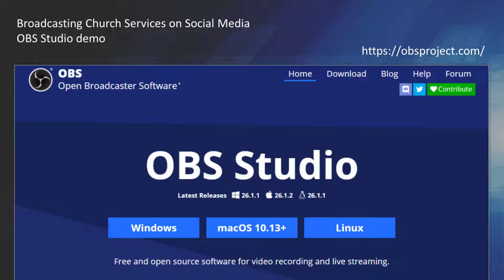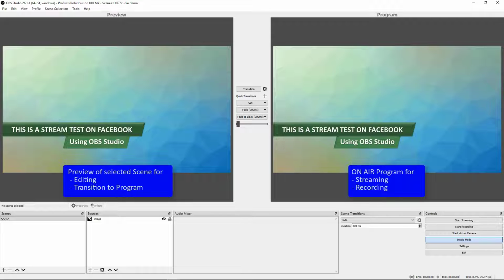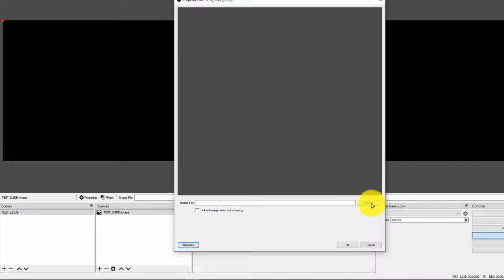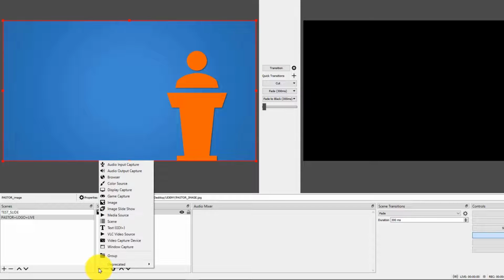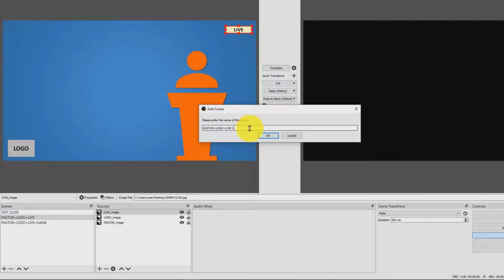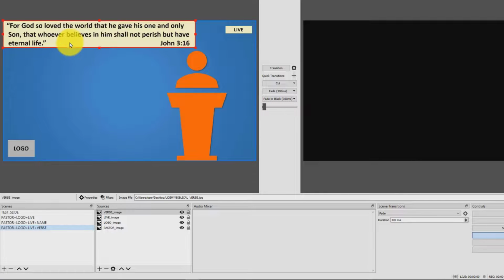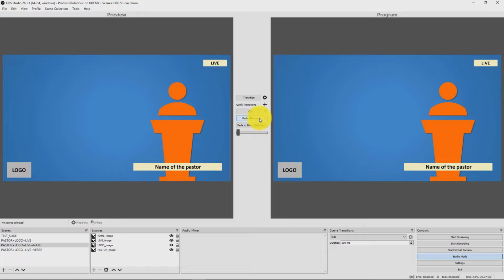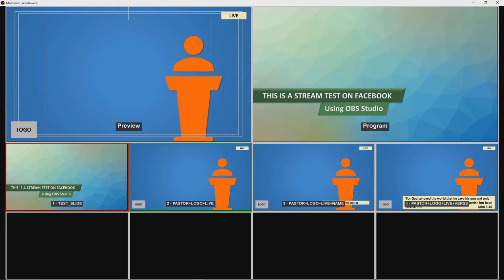Streaming Church Services on Social Media - 8 - OBS A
Everything you need to know to stream the church services on social media.